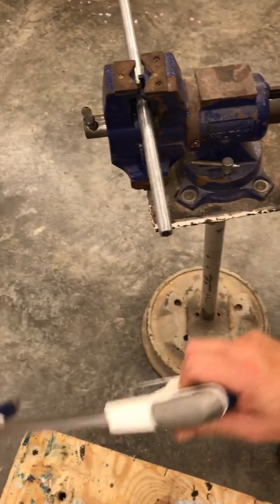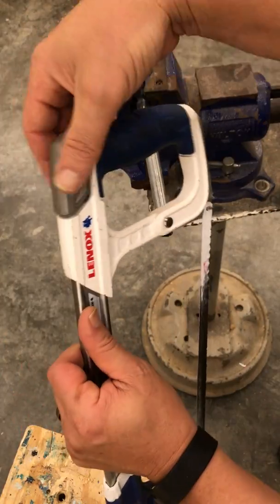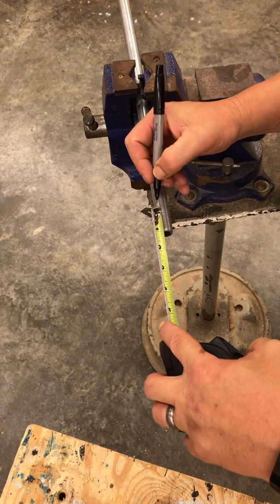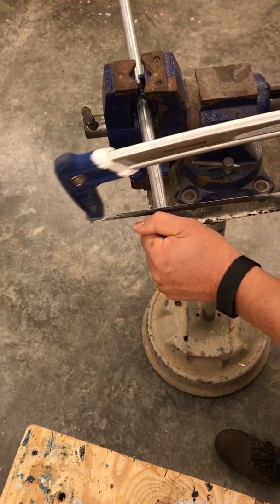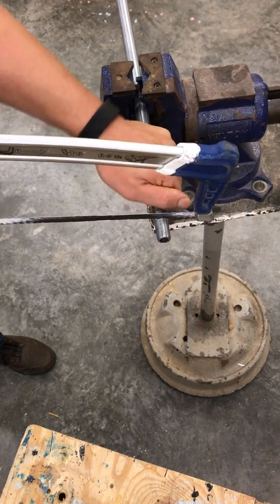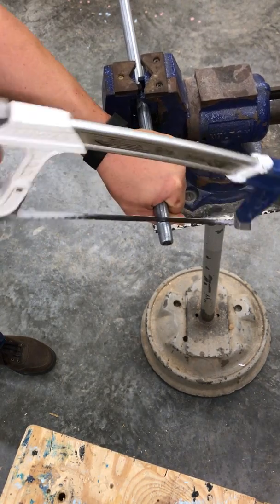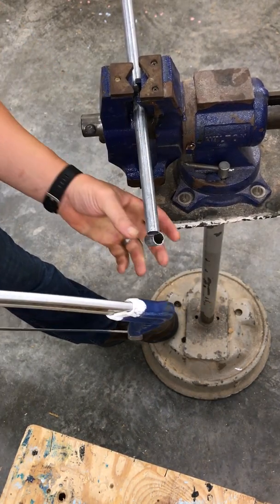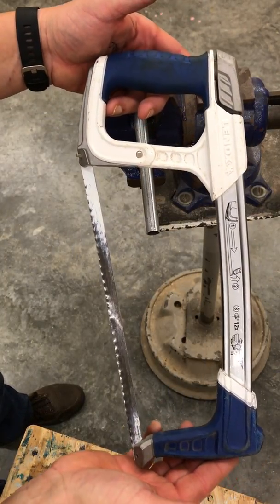hack saw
High School hand tool basic instruction on using a hacksaw.